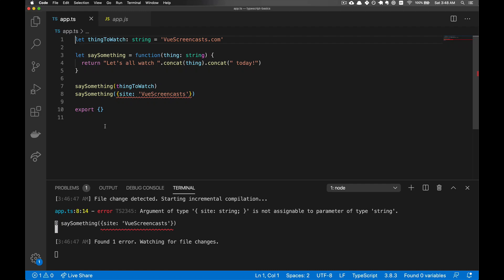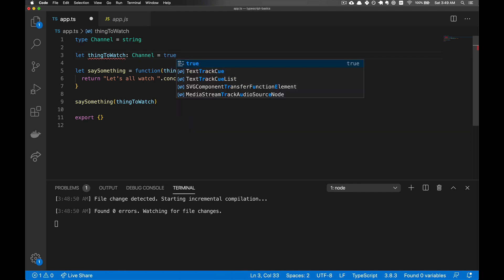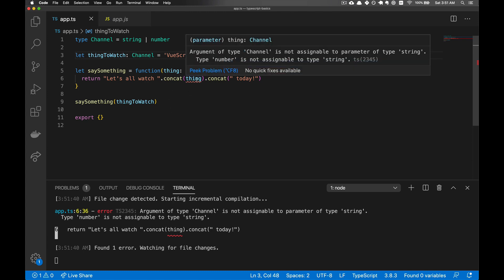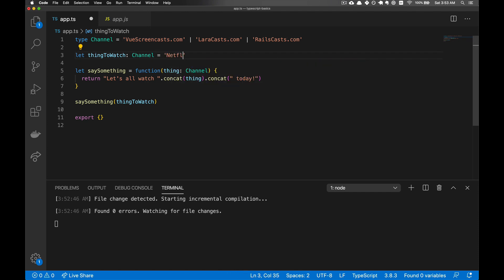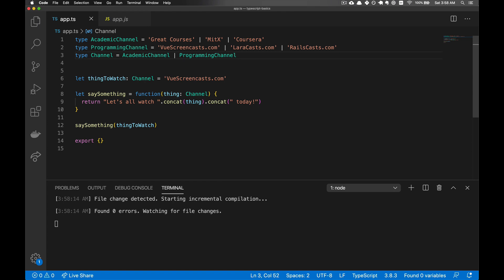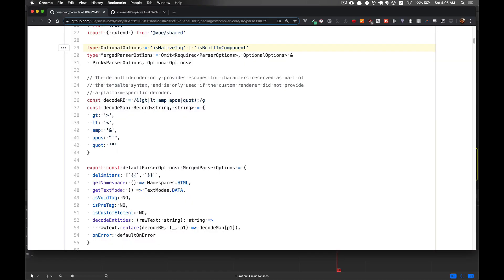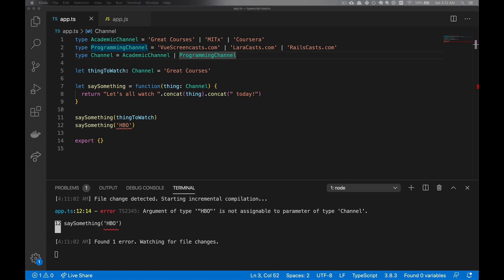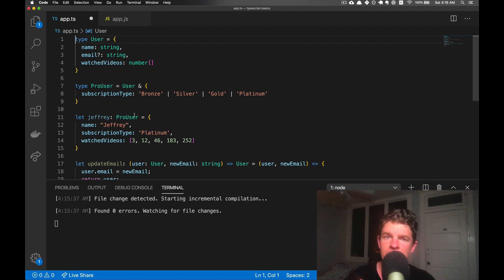Custom Types and Literal Types - TypeScript: The Vue Parts, Part 6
Define your own custom types with TypeScript.

Includes examples from the Vue 3 source code.